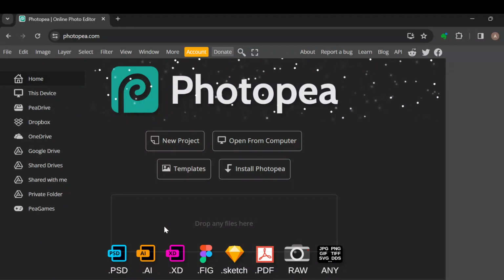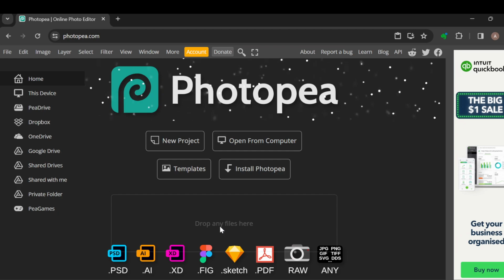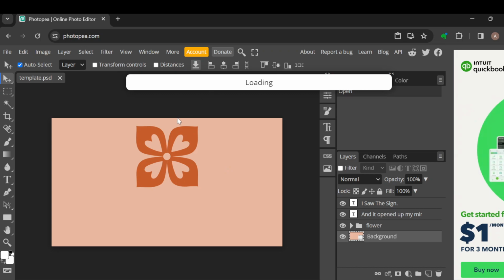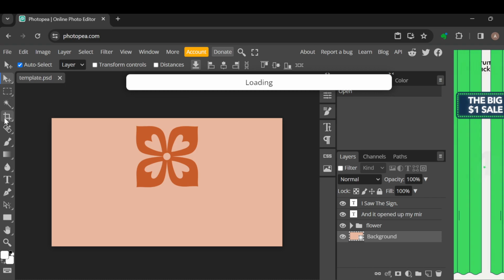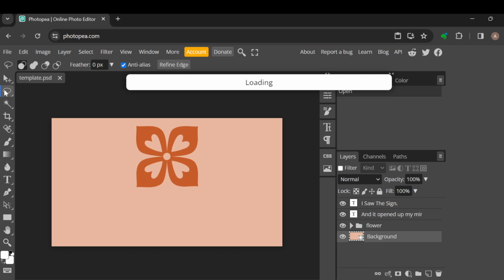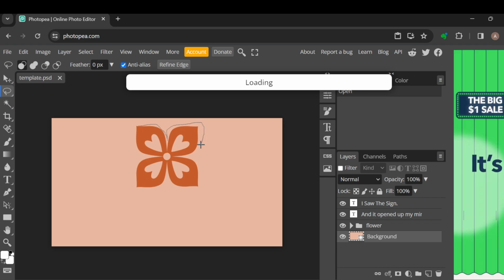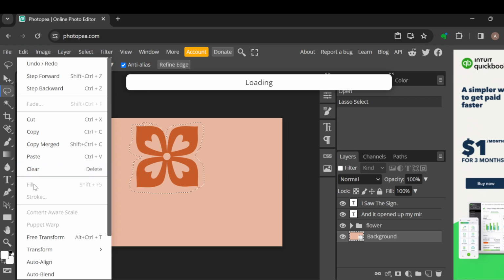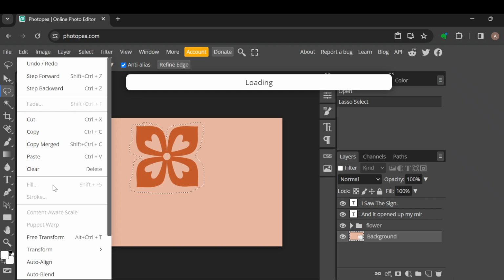How To Remove Objects In Photopea (Quick Tutorial)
Today we talk about How To Remove Objects In Photopea, so stay until the end of the video to see the full explanation.